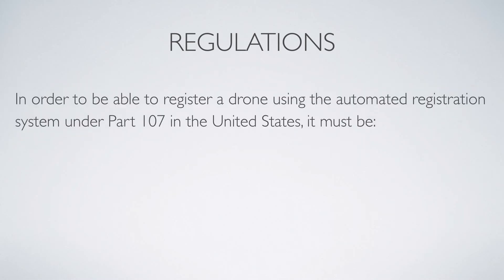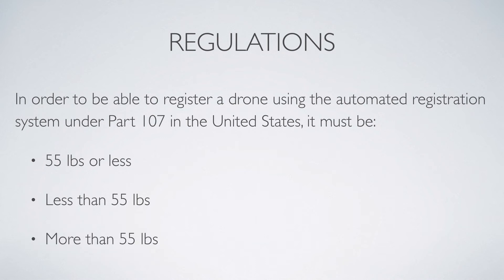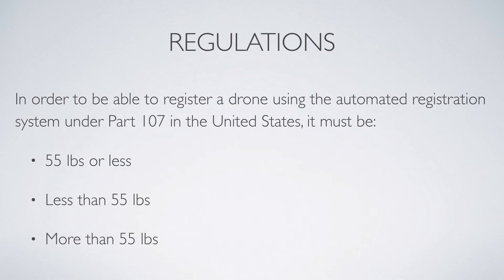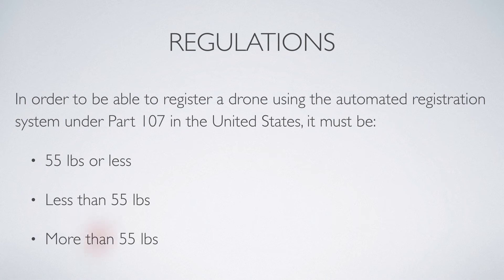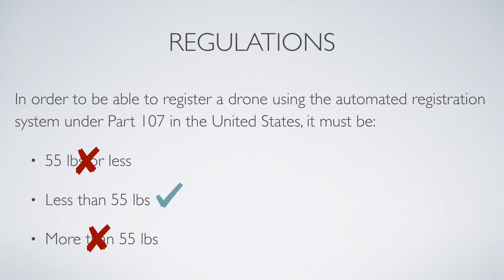FAA Part 107 Video Test Prep - Drone Weight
This is a video in a series that will address the types of questions you will see on the FAA's Part 107 Written Test for flying drones commercially in the United States. If you are interested in getting your Part 107 license, check out the Ultimate Part 107 Study Guide on my website, The Legal Drone for a more comprehensive way to study.